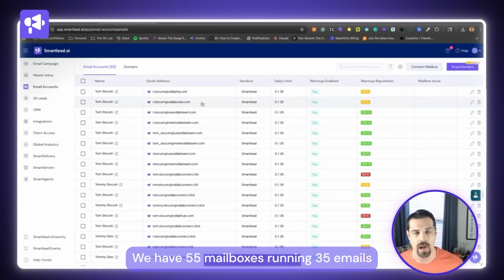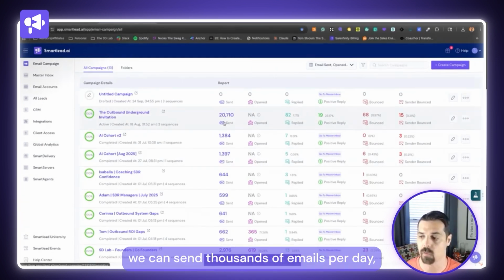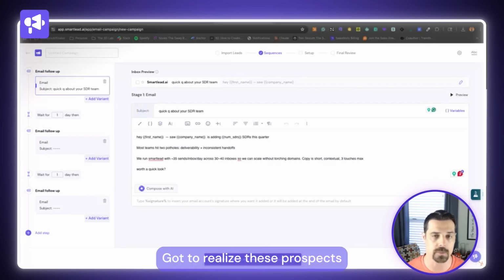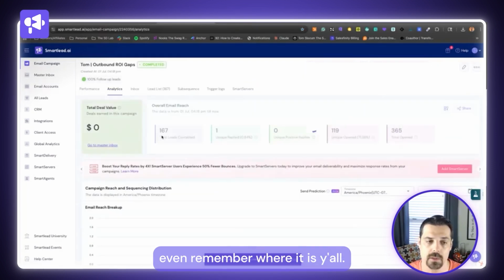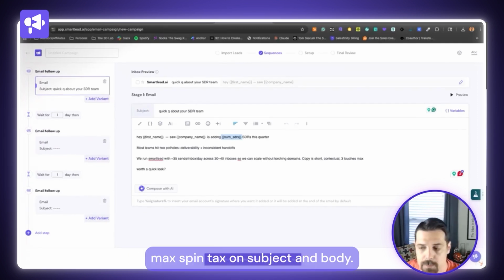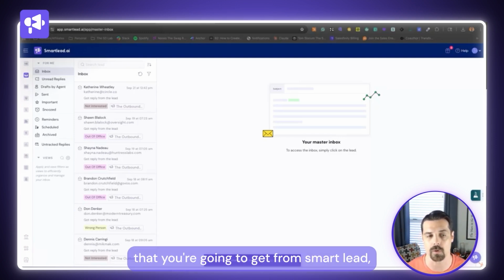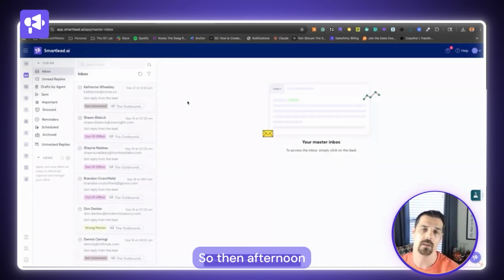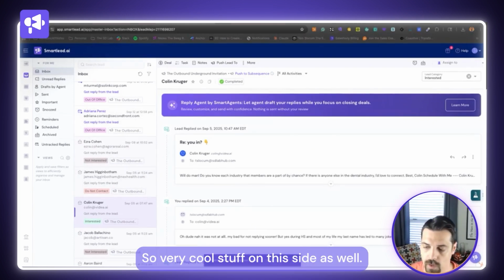How to reach 1,000 prospects/day with cold email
Stop obsessing over open rates.
They are a vanity metric that often leads to burned domains.

Tom just broke down exactly how he reaches 1,000 prospects a day without ever landing in spam.

The result? A massive 23% positive reply rate.

In this video, he reveals his entire "Inbox Pod" strategy, including:

✅ The exact sending volume 'sweet spot' he found to keep deliverability high
✅ Why he ignores open rates completely.
✅ His daily workflow inside Smartlead.

Timestamp -
00:00 - 00:37 - Introduction
00:38 - 03:57 - Inbox Math, Warmup & Domains
03:38 - 10:12 - Building Campaign, Copy & Sequences inside Smartlead
10-:13 -  19:38  - Managing Master Inbox & Performance